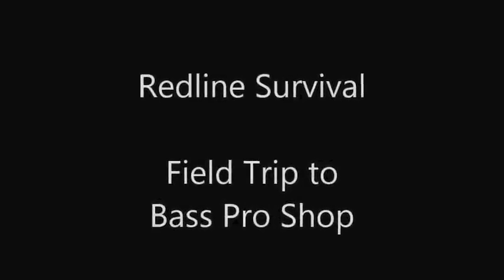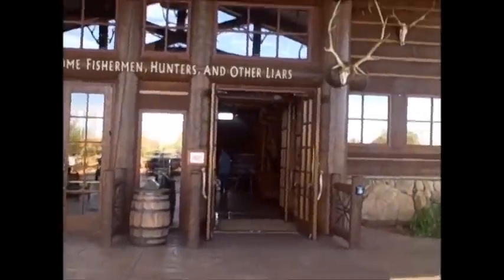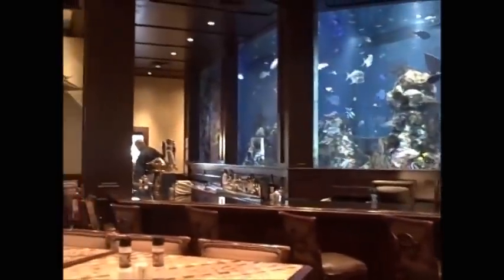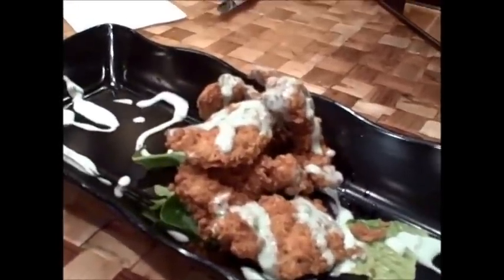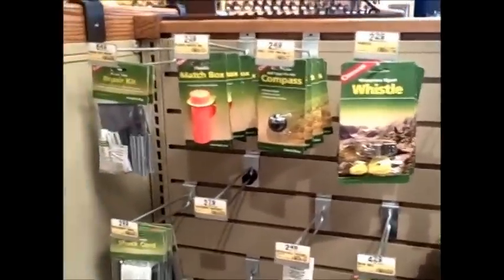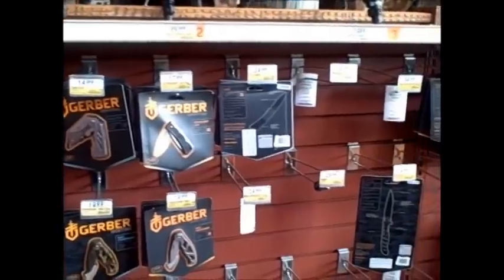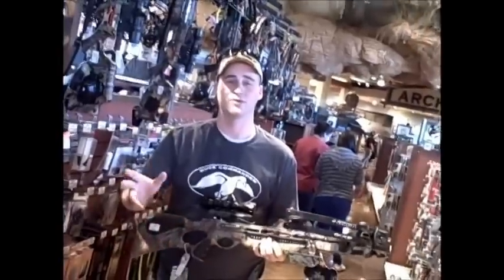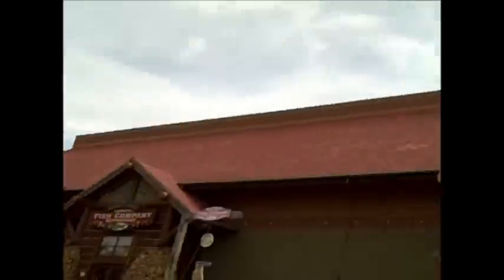Survival Gear: My Field trip to the Bass Pro Shop.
My field trip to the Bass Pro Shop in Phoenix Arizona, this trip made me feel like a kid looking at survival gear, survival knives, crossbows, bows, guns, and everything you could possible for survival equipment all in a safe family oriented store. I just want to say thank you to the Bass Pro Shop.

Outdoor Sports Store
1133 N. Dobson Rd
Mesa,  AZ.85201

Also see my other reviews on this channel.